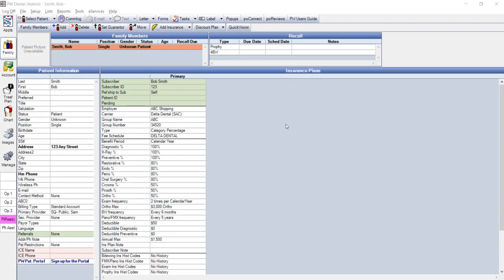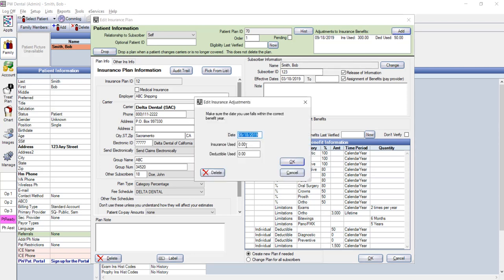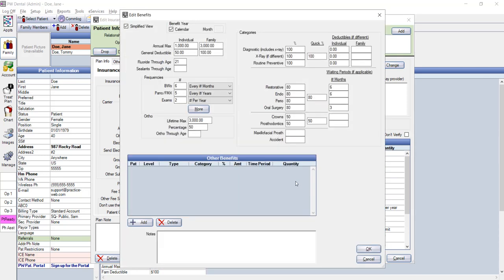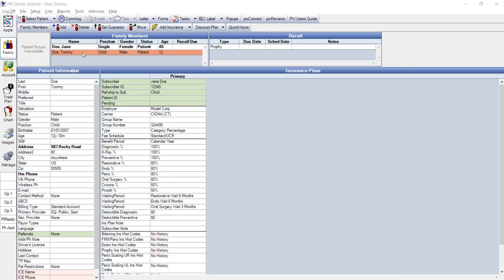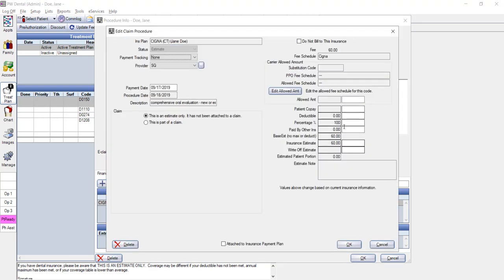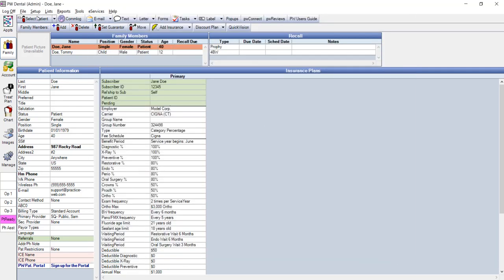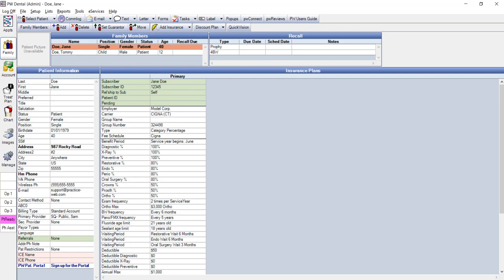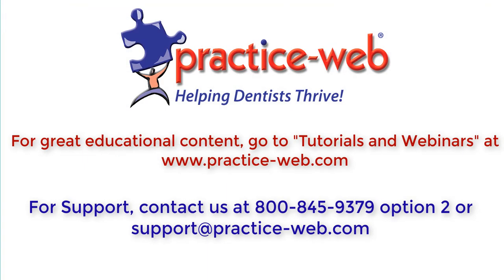Practice-Web: Insurance 3 - Benefits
Much of your practice revenue likely comes from insurance companies, and patients rely on estimates with accurate benefit information as they strategize treatment, so it literally pays to manage your patient benefits information effectively. Practice-Web makes this easy by providing you with an intuitive interface to enter common insurance plan benefits, address less common plan stipulations, and even automatically import detailed plan benefits from third-party services.

In this tutorial, we provide a comprehensive look at insurance benefits in Practice-Web, plus walk you through several scenarios and how the benefit information entered impacts treatment plans.

🌟 CHAPTER LIST 🌟
00:00-01:19 - Intro
01:20-02:52 - Where to Enter Benefit Information in Practice-Web
02:53-04:56 - How to Enter Benefits Already Used
06:10-06:33 - How Automated Imports of Dental Benefits Work
06:44-07:23 - Benefit Renewal and New Plan Effective Dates
07:24-19:25 - How to Enter Additional Benefit Information; Annual Max, Deductibles, Category Percentage, Ortho Benefits, and Frequencies
19:26-20:22 - Entering Plan Notes for Benefits without Calculations